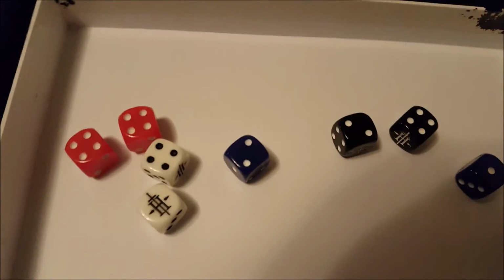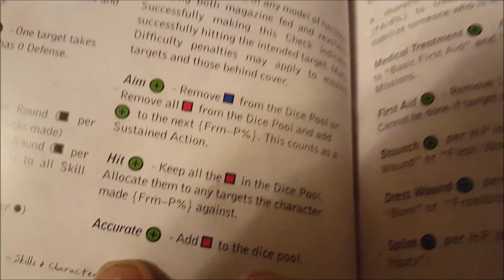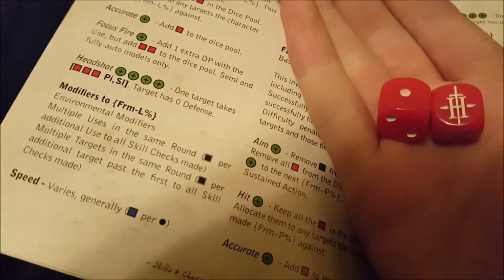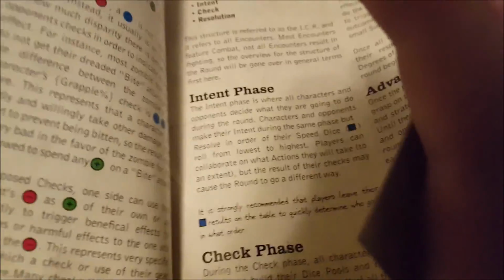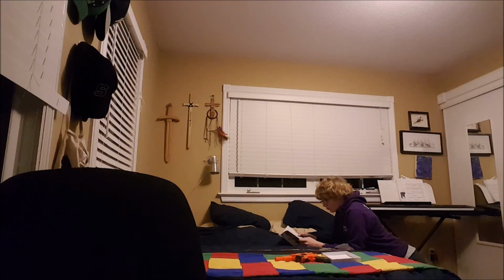PhiliDips Reviews #3 - Outbreak: Undead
Braaaaaaaaaaaaaains...